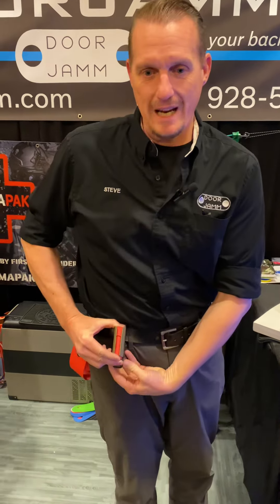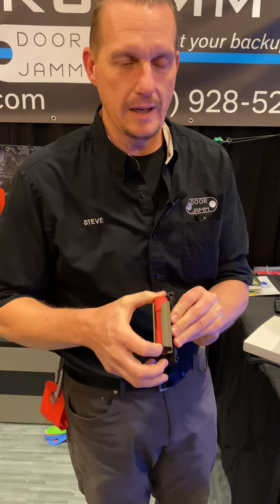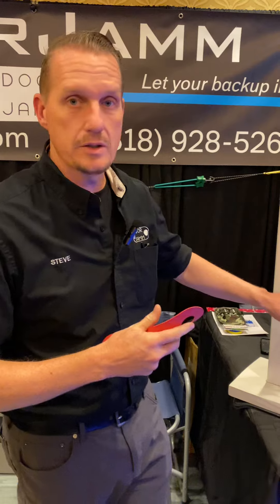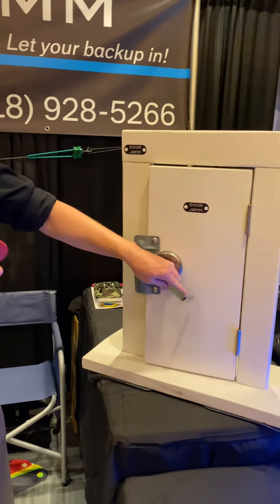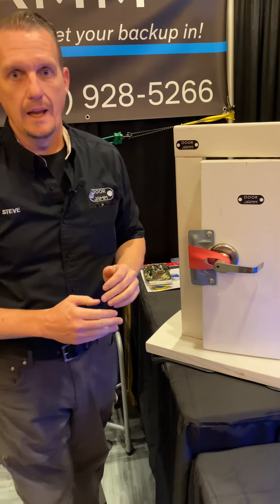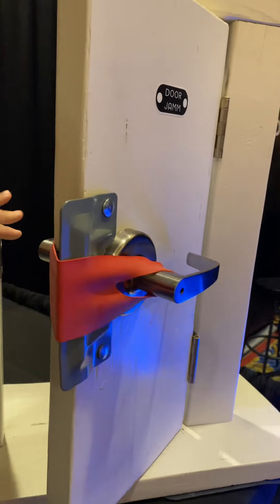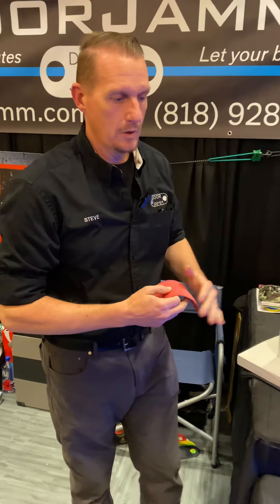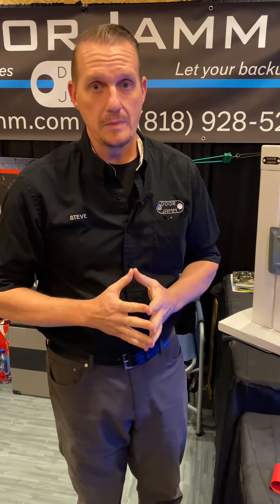DoorJamm for field service calls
DoorJamm is clearly marked with "TECHNICIAN WORKING" on both ends and "CAUTION" + "DO NOT REMOVE" on one side.

Use a DoorJamm to control the door while crews work inside secured facilities, electrical and mechanical rooms, offices, buildings and even rooftops to prevent unwanted lockouts.

This a professional alternative to other door stops with a clear notice to others that technicians are working inside.

Using DoorJamms allows technicians to keep the client’s property stay free of any damage, helps climate controlled rooms stay within limits and reduces unwanted noise from being a nuisance in occupied areas.

This product is versatile, stretches over 200% its original size, reusable, easy to carry, weather and chemical resistant.  The printed DoorJamm will withstand temperatures as hot as 212 Degrees Fahrenheit and as cold as -40 Degrees Fahrenheit.

This product weighs approx. 1 ounce, can be stored nearly anywhere on your person, toolbag or packout, and allows you to carry multiples without being cumbersome.

DoorJamms are made of synthetic rubber in the USA.